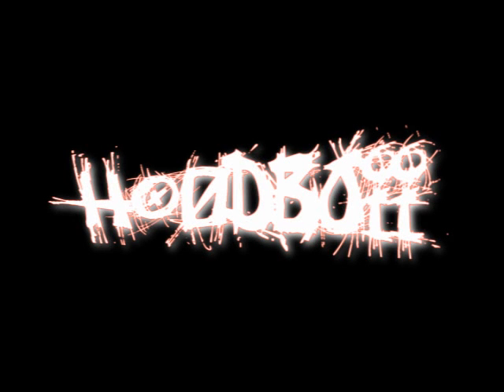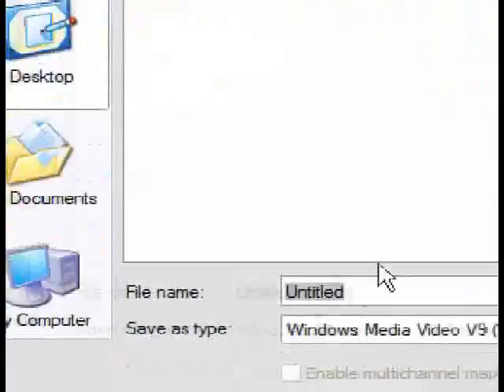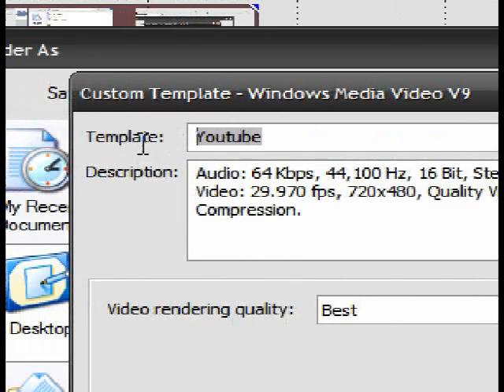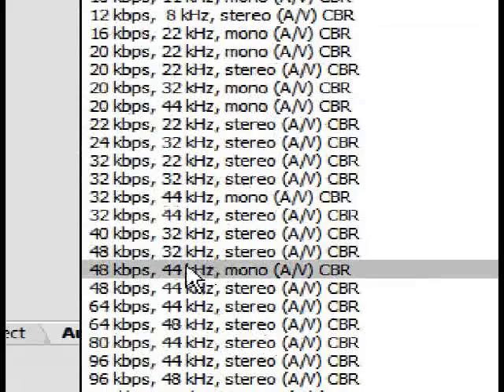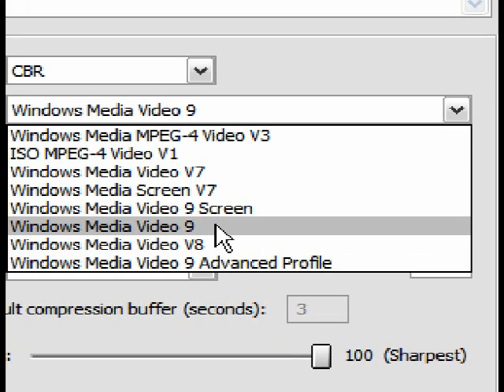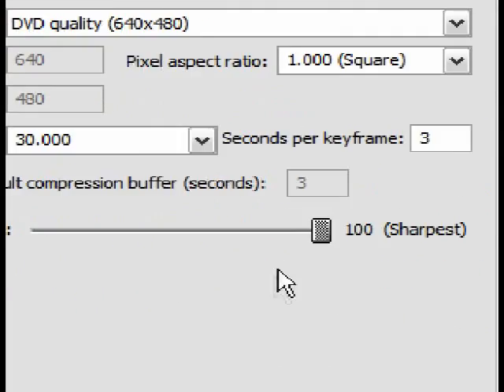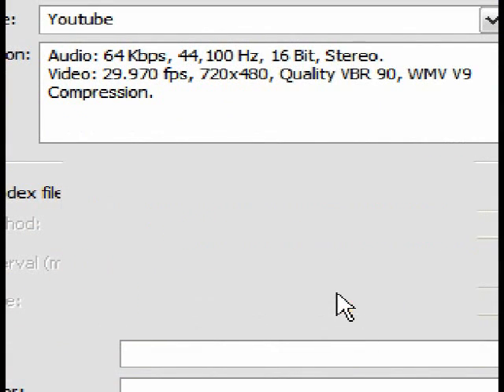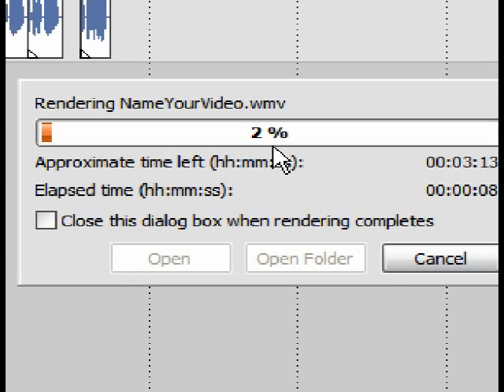how to make your videos high quality using sony vegas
if this video worked for you, post your uploaded video as a video response to this.

its not cheap, so just try it

how to setup sony vegas for better youtube quality =D
when you save it using this way you get the "watch in high definition" option under your videos.
if you have a bad camera, it might make it worse
o_O
srry for the bit where im not doing anything in the middle of the vid, my computer was lagging lOl